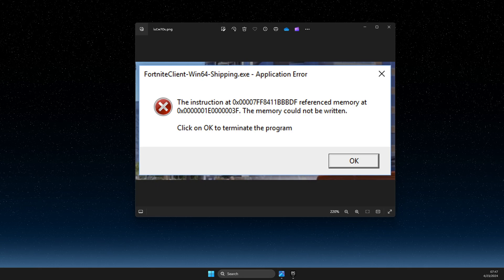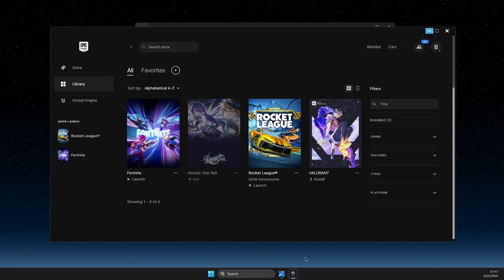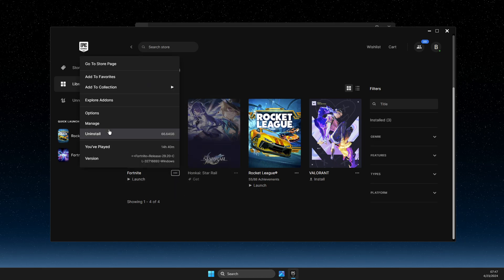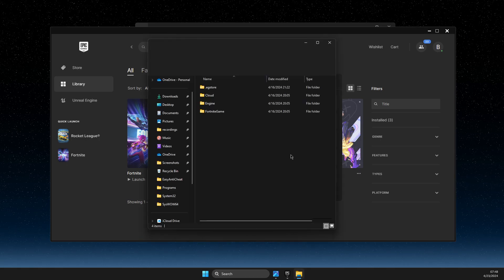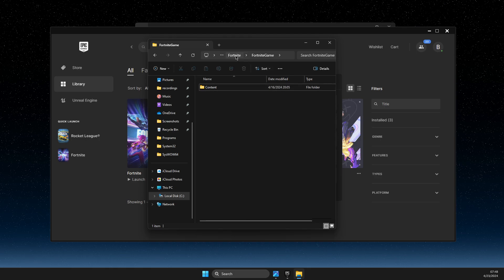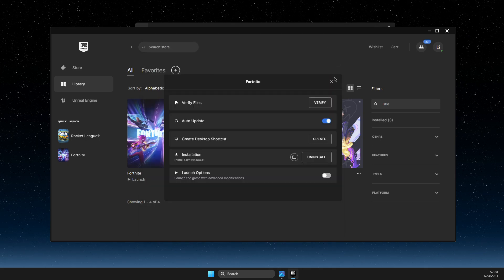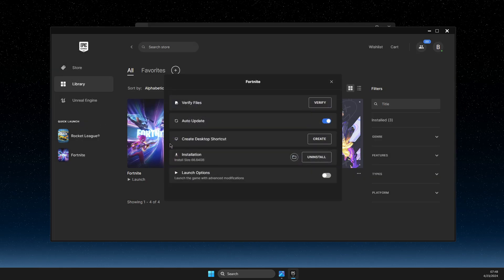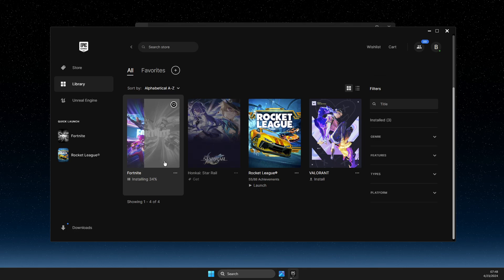How To Fix Fortniteclient-Win64-Shipping.exe Error On Fortnite - Full Guide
In this video I will show you How To Fix Fortniteclient-Win64-Shipping.exe Error On Fortnite It's really easy and it will take you less than a minute to do it!